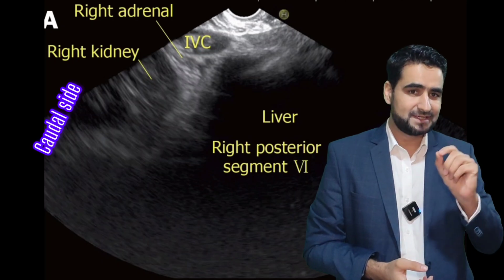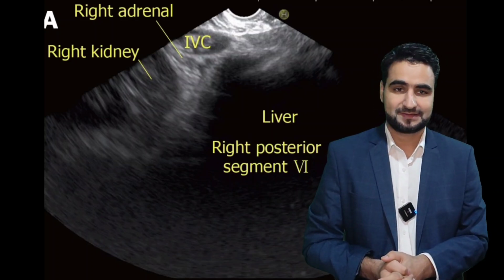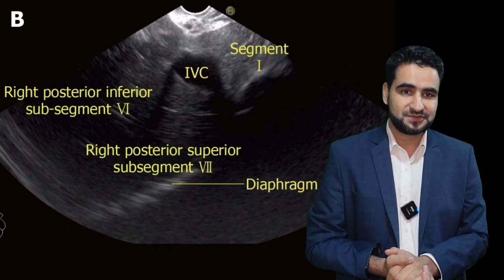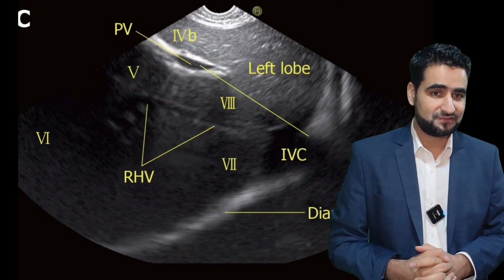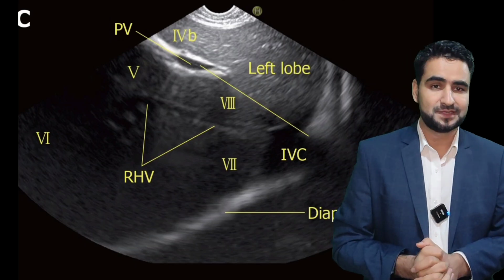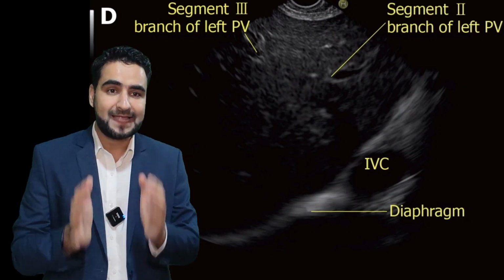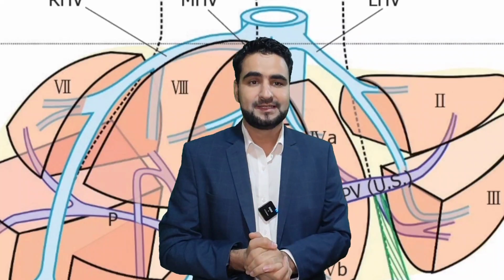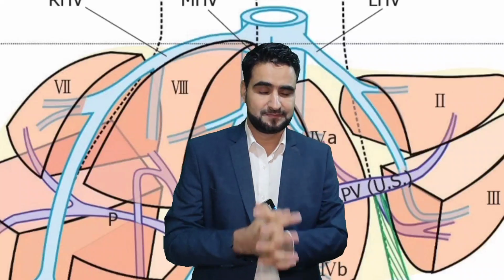EUS Masterclass: Tracing Liver Sectors from Descending Duodenum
In this EUS Masterclass, we focus on one of the most advanced yet underutilized views in hepatobiliary imaging — visualizing liver sectors from the descending duodenal station.

From this vantage point, the echoendoscope allows excellent visualization of the right hepatic lobe, including the anterior (segments V & VIII) and posterior (segments VI & VII) sectors, based on the branching pattern of the right portal vein.

In this video, you’ll learn:
✅ How to position and orient the scope in the descending duodenum
✅ Step-by-step identification of right portal vein branches and corresponding liver sectors
✅ The role of hepatic veins as anatomical boundaries between anterior and posterior sectors
✅ Practical tips for segmental localization of liver lesions and planning targeted interventions

📌 Recommended: For a deeper and more accurate understanding, always refer to a liver segmental anatomy atlas while following this video. Combining real-time EUS images with classical anatomical diagrams significantly enhances spatial orientation and clinical interpretation.

This tutorial is ideal for gastroenterologists, hepatologists, EUS trainees, and advanced endoscopists aiming to master portal-based liver anatomy from an endoscopic perspective.